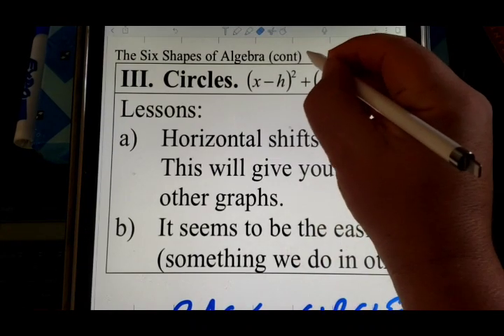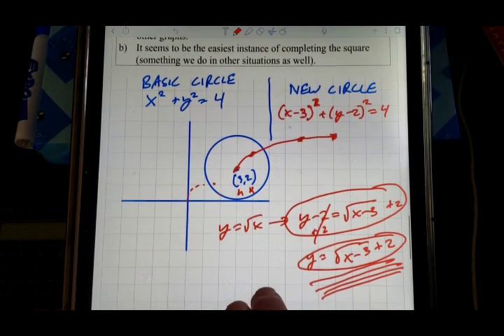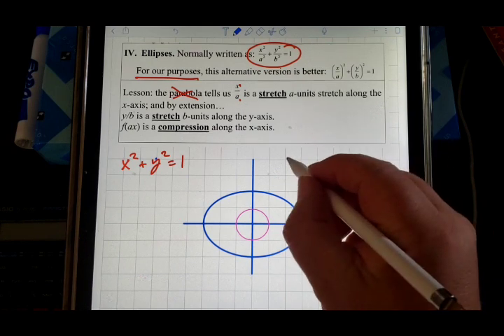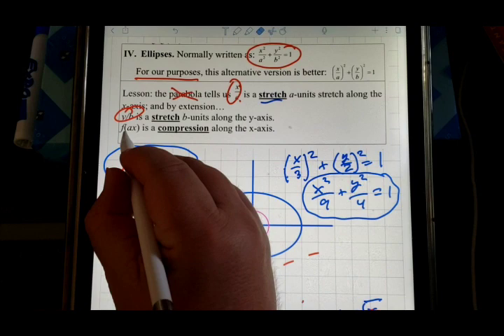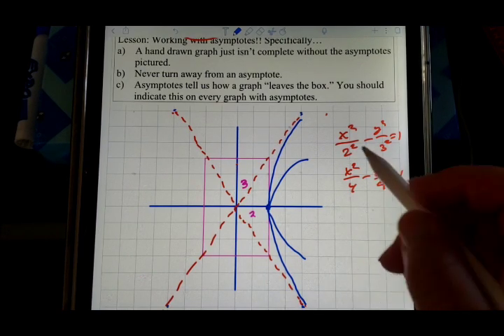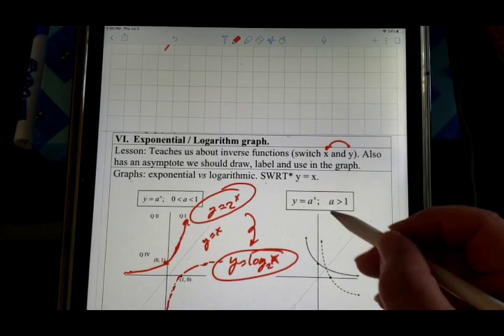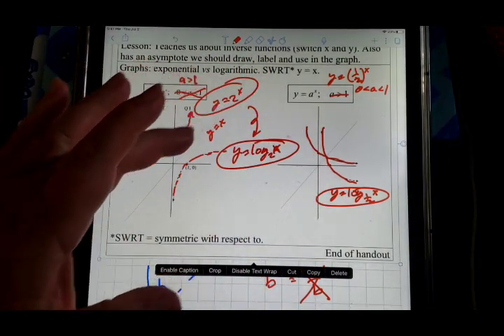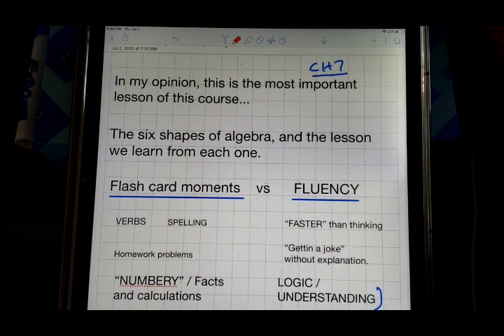The Six Shapes of Algebra (part 2 of 2)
I consider this to be the most important lesson in our entire course. It emphasizes "fluency" over "flash card facts." It connects a lesson to each shape. So we are not simply drawing a graph and moving on to the next problem. We are learning something we can apply to other graphs as well.